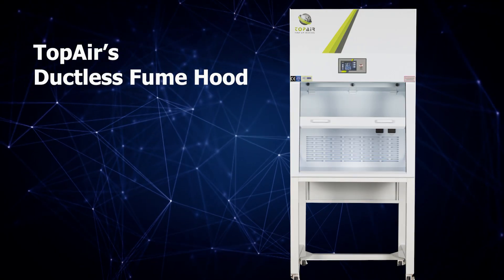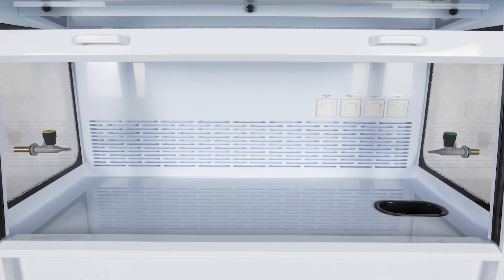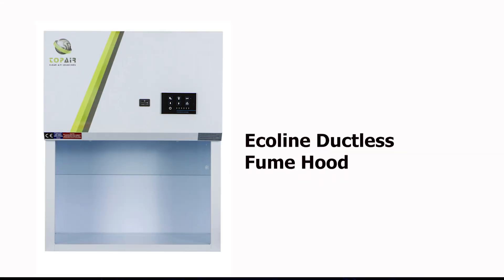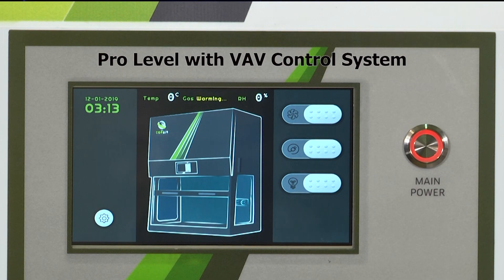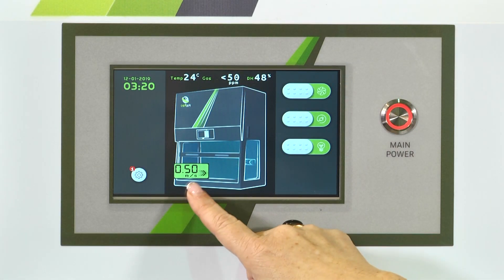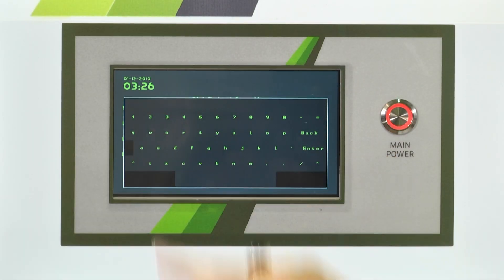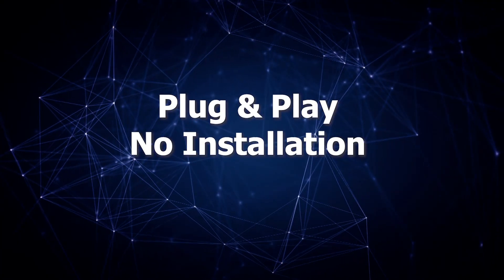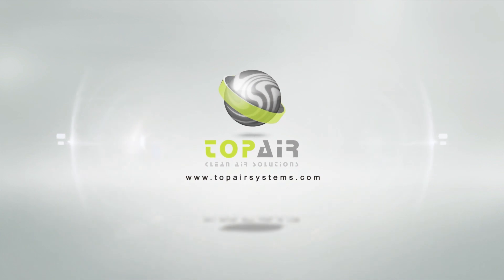TopAir Ductless Fume Hood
Learn about TopAir Ductless Fume Hood's advanced functionalities, smart control systems, VAV, polypropylene structure and more.